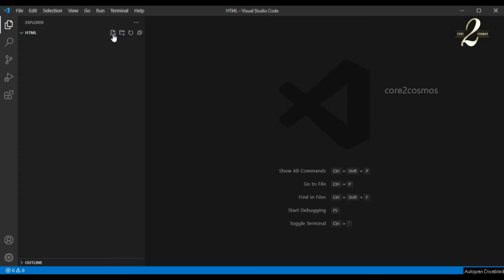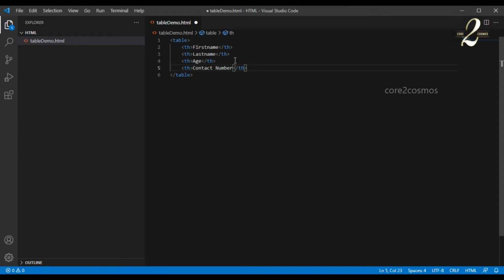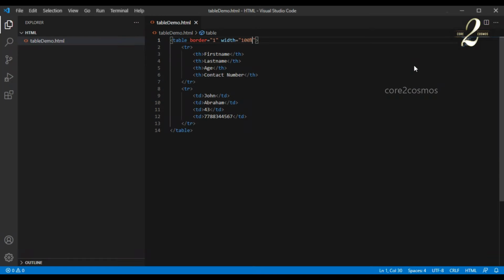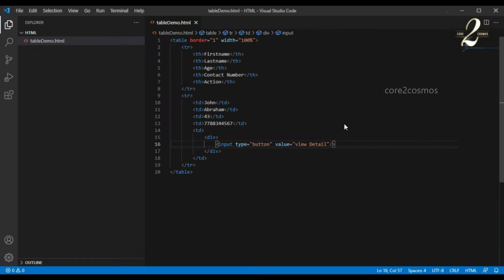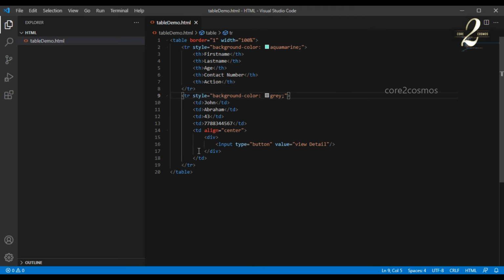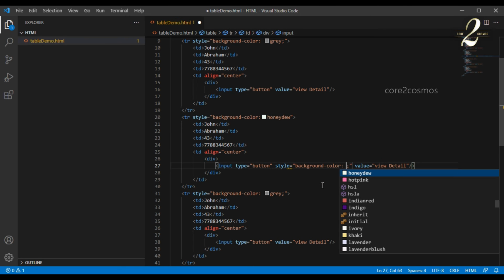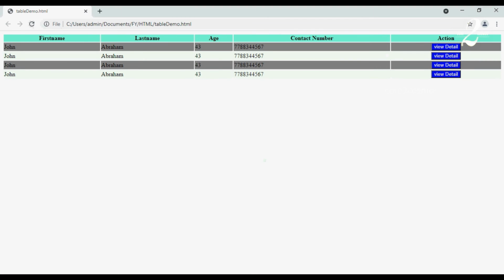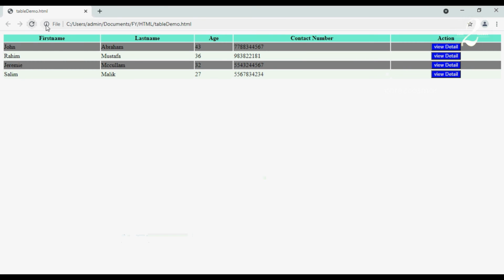HTML For Beginners | TABLE | TR | TD (English)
The Video explains about HTML table . TR and TD tags. You should gain knowledge to build a simple HTML grid after watching this video.